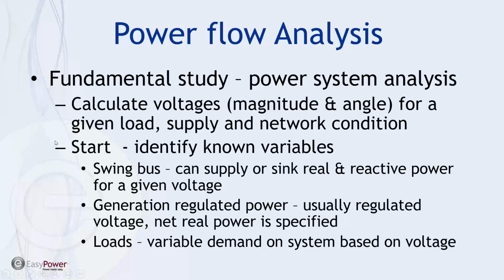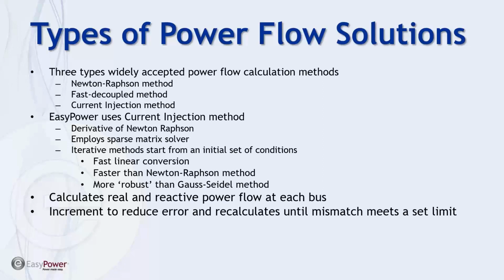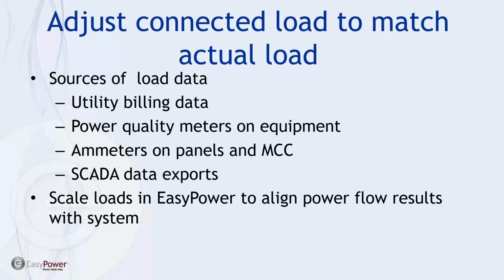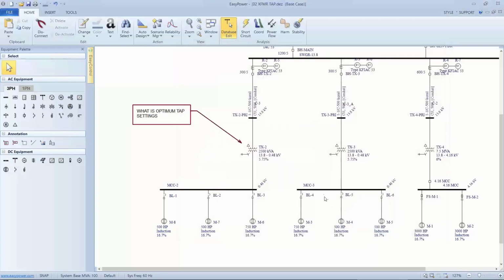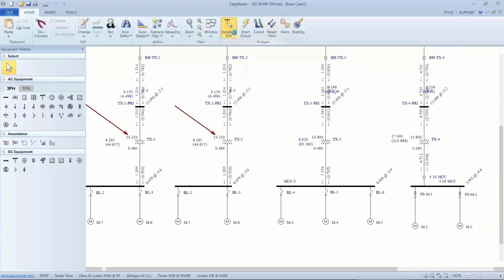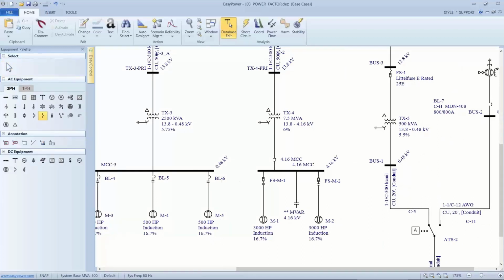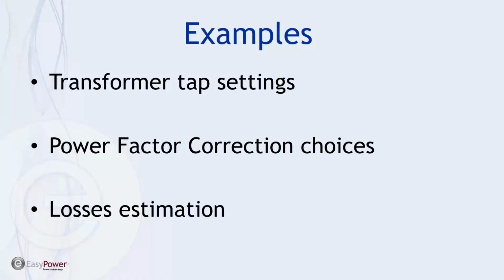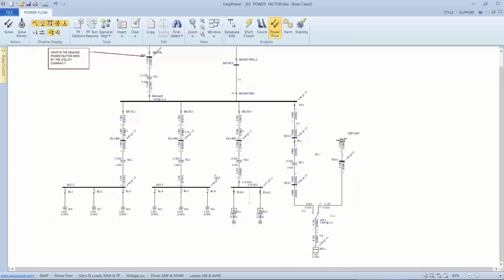Discovering the Value of EasyPower PowerFlow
When properly modeled, the digital data file created during an arc flash study represents the ‘ideal’ model of a plant’s electrical distribution system. This webinar, given by Jim Chastain at EasyPower, offers a brief insight into the extraordinary value that can be extracted with a PowerFlow analysis of the electrical power system. He discusses system capacity, power factor correction, standby power considerations, and pre-emptive maintenance flags. These are all readily available with a PowerFlow study using the arc flash data file as a starting point. This will be an additional value-added resource for any contractor providing maintenance support as well. This will be an updated version of a popular webinar from 4 years ago.